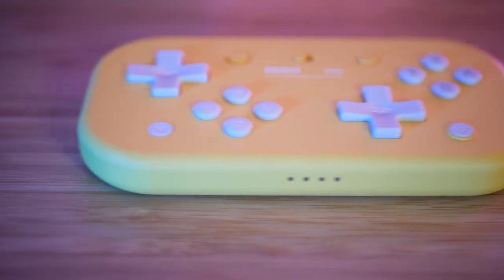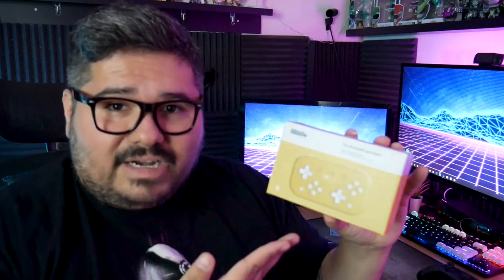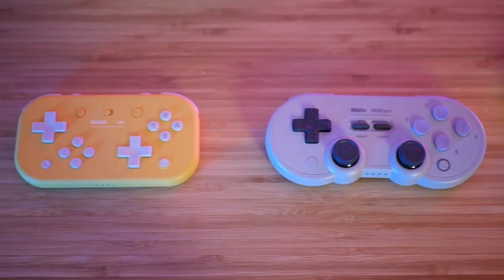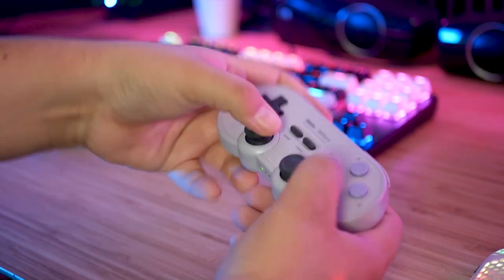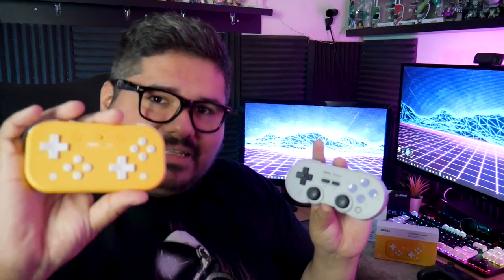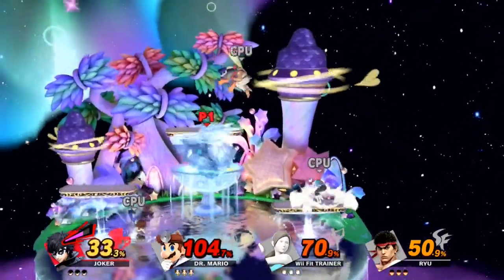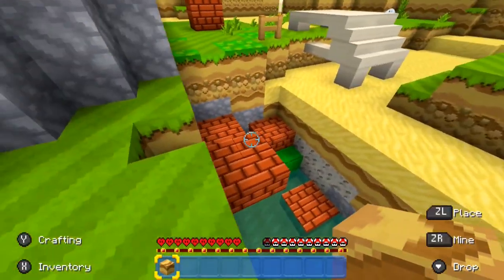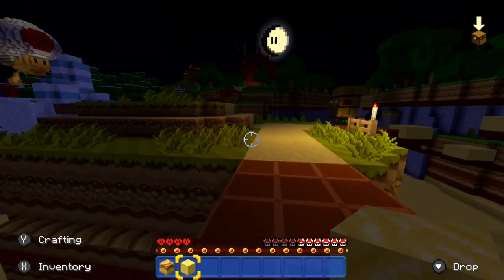8bitdo Lite Nintendo Switch Controller Review - One Controller, Two D-Pads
Worst Fortnite Controller??

This video is not sponsored, but buying through these paid links helps the channel by helping me earn revenue via Amazon

SN30 Pro

8bitdo's new colorful Switch controllers are adorable and affordable, but are they worth it for you?